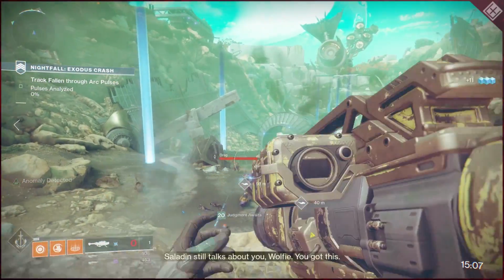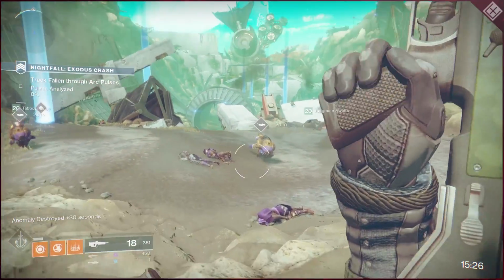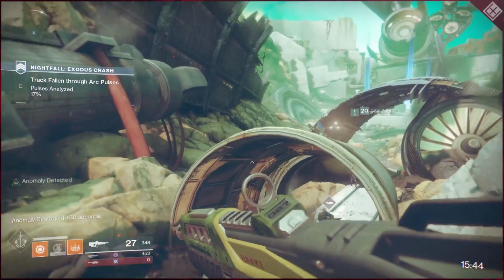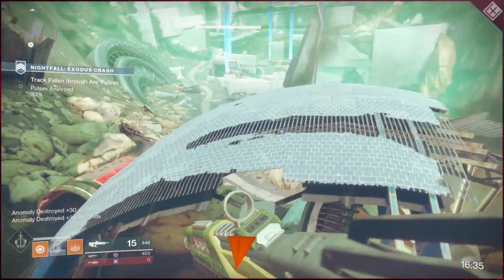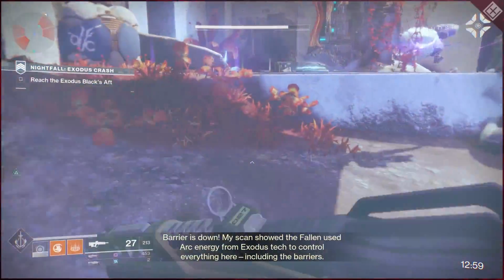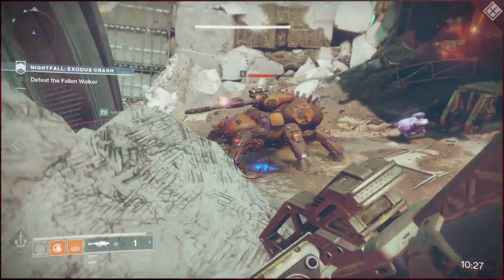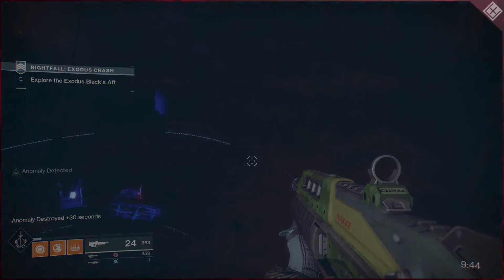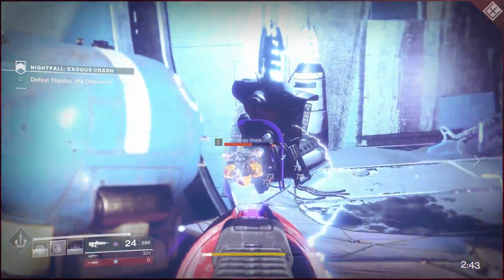Destiny 2 Nightfall Exodus Black with 3X Loot to Reach Max Power, also Nightfall Guide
In this Destiny 2 video, we look at the Weekly Nightfall Exodus Black and try to beat it to collect some sweet loot. I completed the Nightfall 3 times and managed to get my characters up to 290 power level, almost to the 305 limit. There is also a maximum time cheese this week you can check out at the end. The modifiers are Attrition and Anomalies.

It really helps the channel and allows you to keep up with the latest content. Preciate Ya